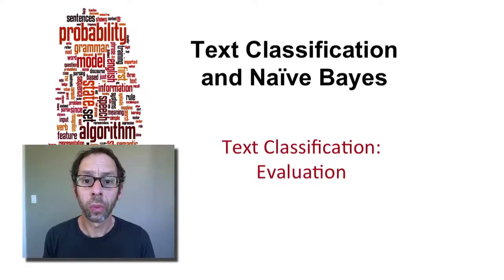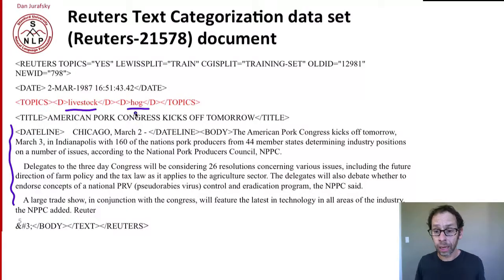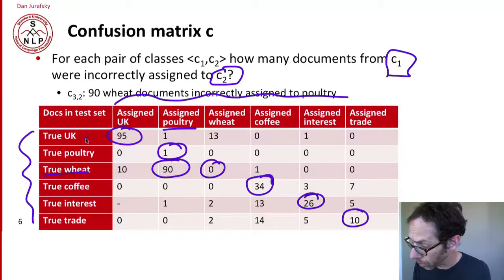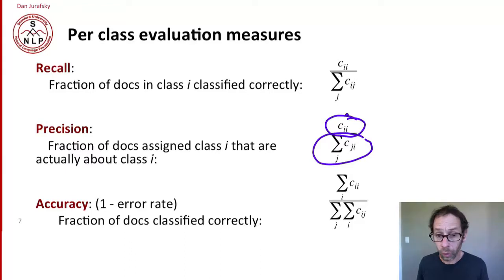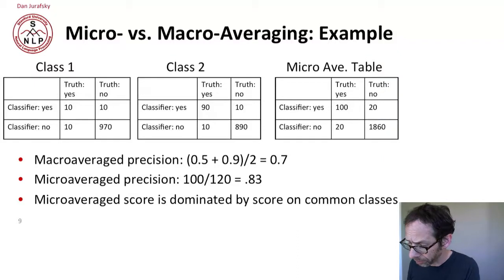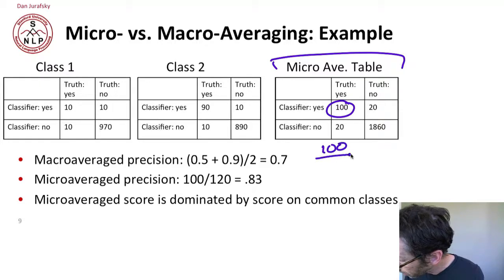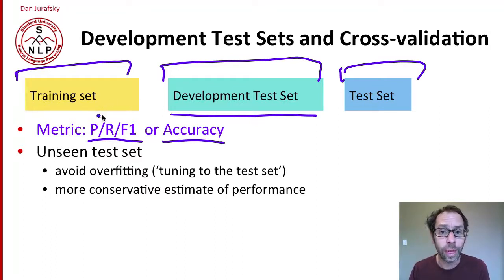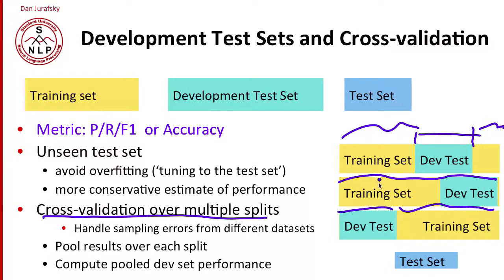NLP 2012 Dan Jurafsky and Chris Manning (5.8) Text Classification: Evaluation